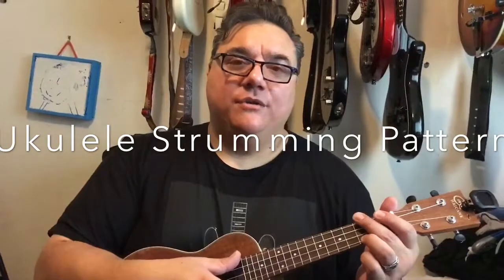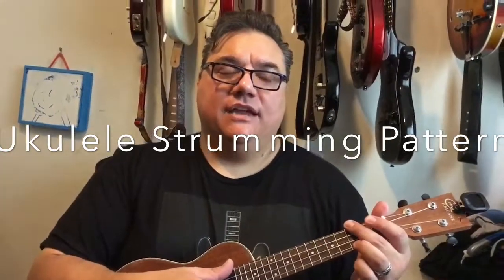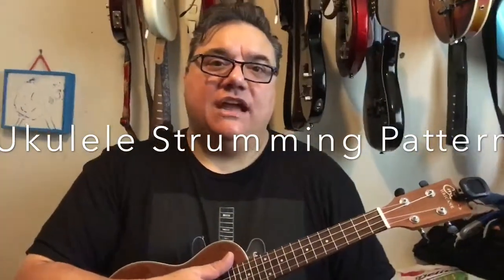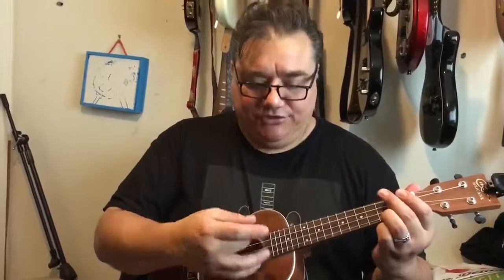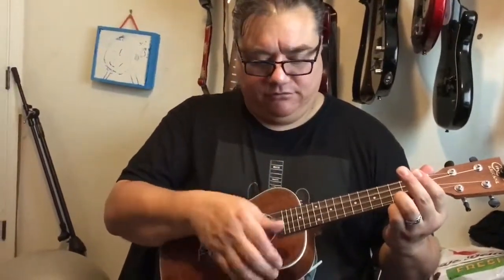Uke Strumming Pattern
Can be used for "Somewhere Over The Rainbow"